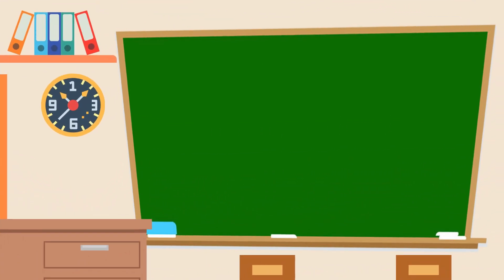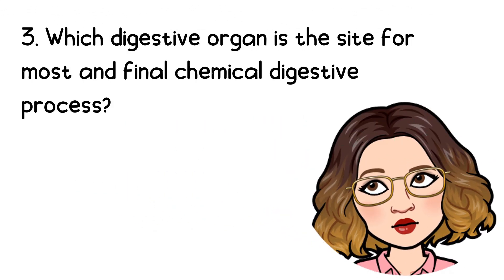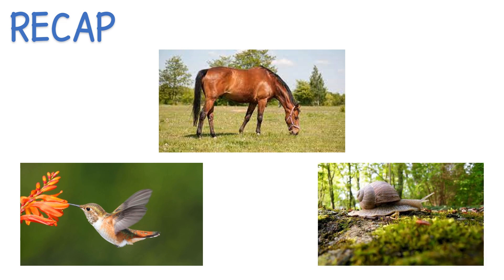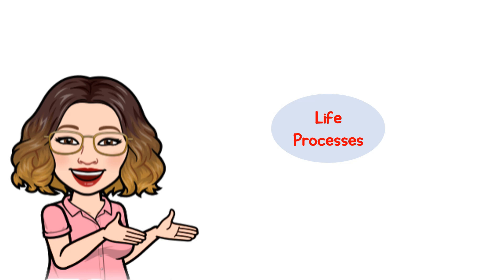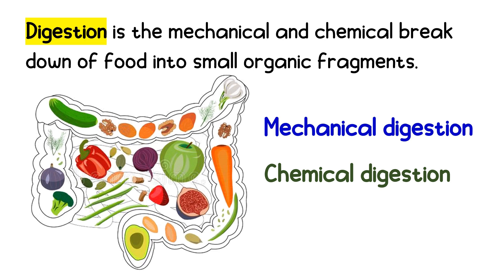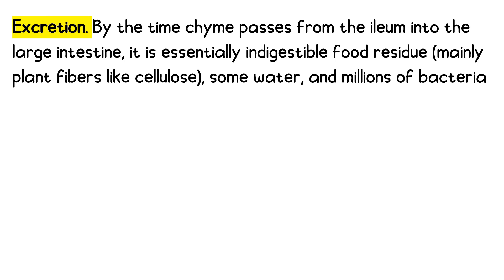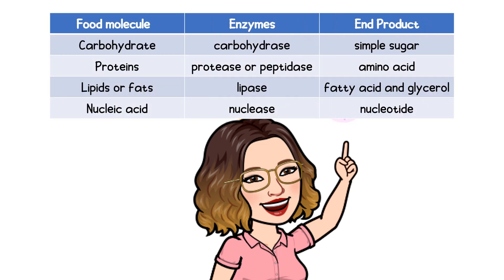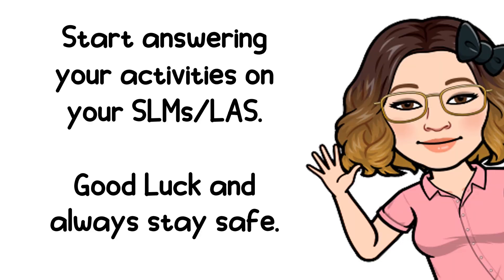SCIENCE 8 Quarter 4, Week 1 MELC-Based | Life Processes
This is a sample video lesson in Science 8 for Quarter 4 - Week 1. The topic is all about Life Processes. This will serve as a guide for students in answering their SLMs/LAS.